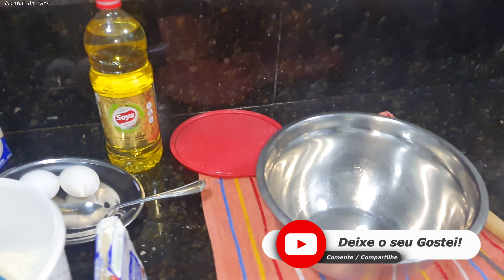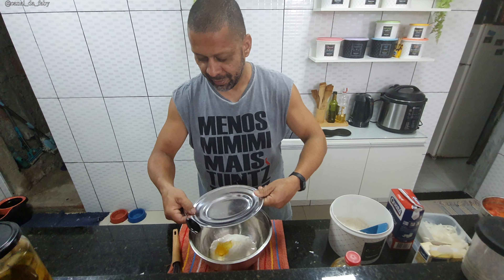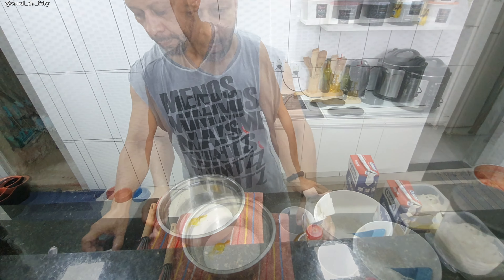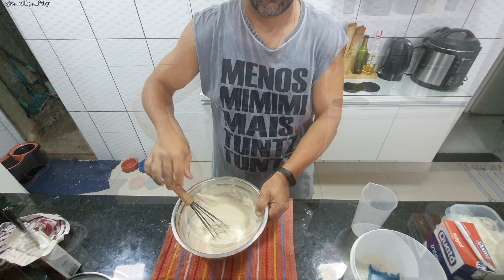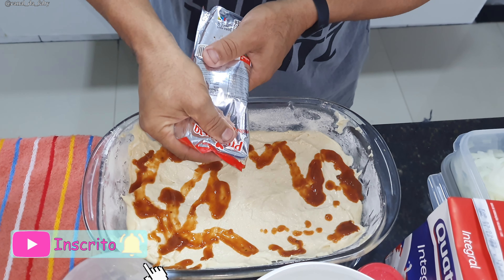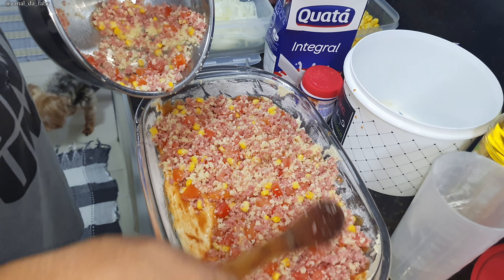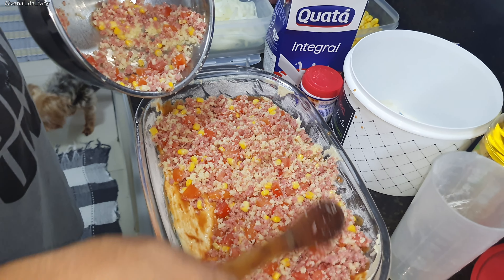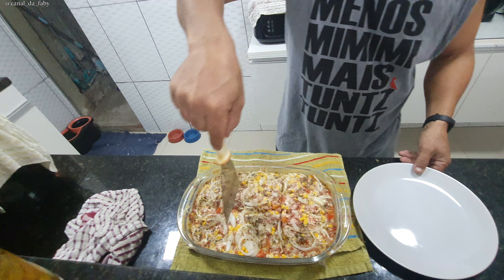MASSA DE PIZZA DIFERENTE/MARIDÃO COLOCOU A MÃO NA MASSA/SERÁ QUE DEU CERTO?pizza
Oi gente..🥰

💕Para que o YouTube entenda que você quer receber os meus vídeos
✔Comente
 ✔ Compartilhe

📲 S I G A - M E

🌟🌟Ingredientes da massa🌟🌟

1 creme de leite
1 ovo inteiro
50 ml de leite
2 colheres de sopa bem cheia de amido de milho
1 colher de café de sal
50 ml de óleo
200 gramas de farinha de trigo
Meia colher de sopa de fermento

Modo de preparo no vídeo 😉

Recheio ao seu gosto 😘